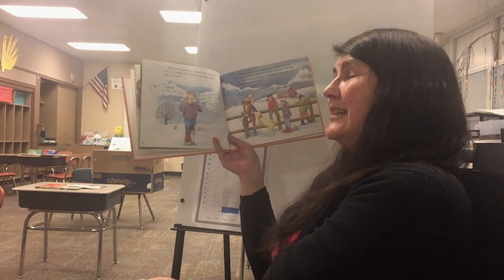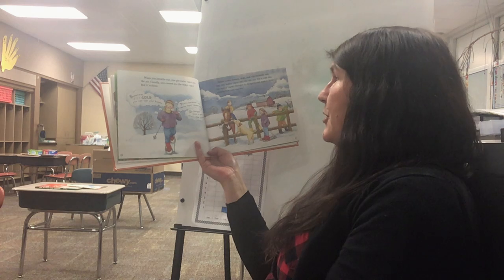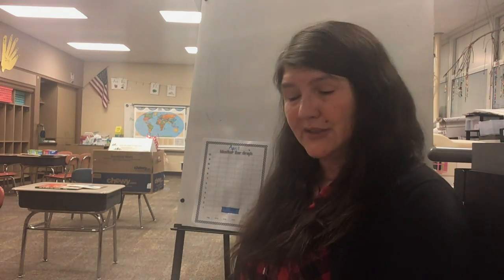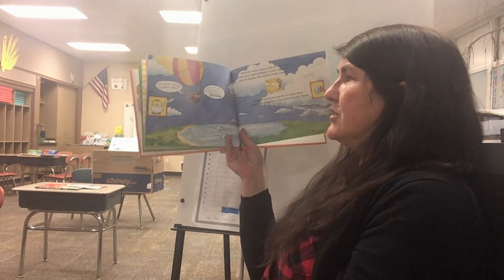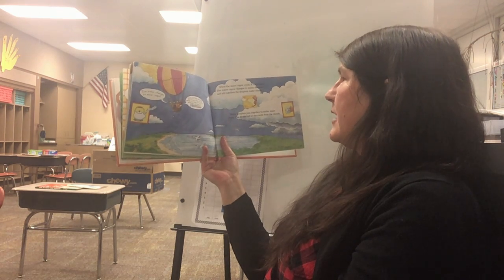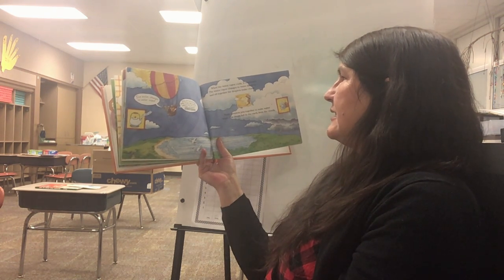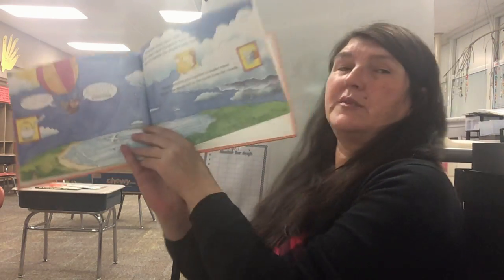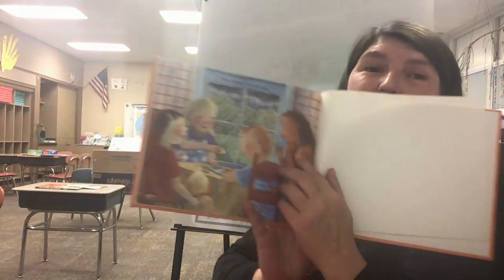Read Aloud 2.5.2021